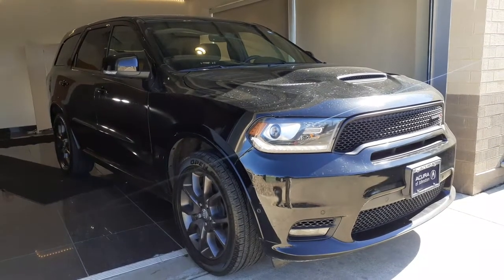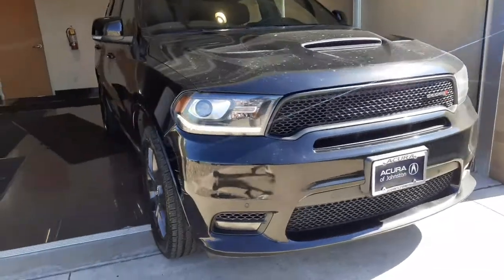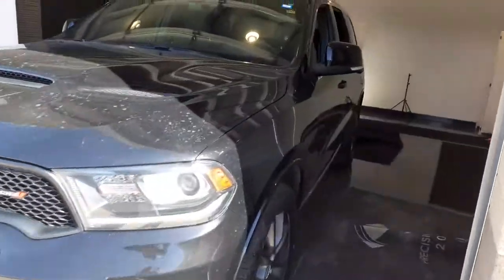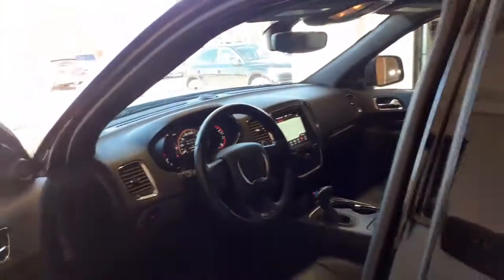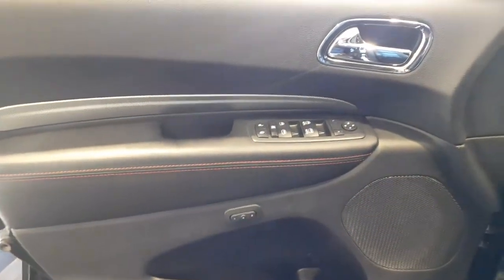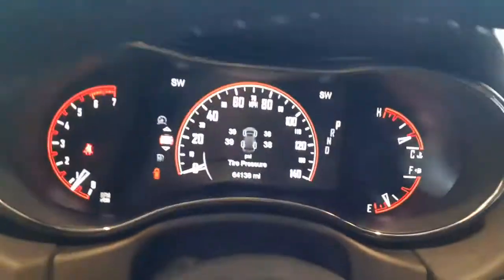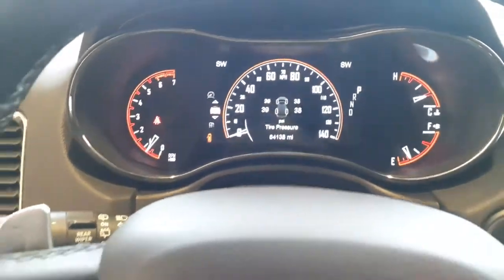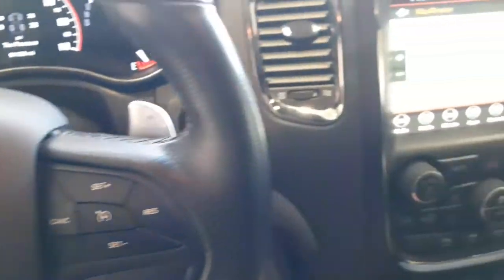2018 Dodge Durango Johnston, Des Moines, Urbandale, West Des Moines, Ankeny, IA JC126844AP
DB Black Clear Coat Used 2018 Dodge Durango available in Johnston, Iowa at Acura of Johnston. Servicing the Des Moines, Urbandale, West Des Moines, Ankeny, IA area.
2018 Dodge Durango R/T AWD - Stock#: JC126844AP - VIN#: 1C4SDJCTXJC126844

R/T trim. Sunroof Navigation Heated Leather Seats 3rd Row Seat All Wheel Drive Rear Air Power Liftgate ENGINE: 5.7L V8 HEMI MDS VVT TRANSMISSION: 8-SPEED AUTOMATIC (8HP7... Alloy Wheels POWER SUNROOF. SEE MORE! KEY FEATURES INCLUDE: Leather Seats Third Row Seat Navigation All Wheel Drive Power Liftgate Rear Air Heated Driver Seat Heated Rear Seat Cooled Driver Seat Back-Up Camera Premium Sound System Satellite Radio iPod/MP3 Input Onboard Communications System Aluminum Wheels Rear Spoiler MP3 Player Remote Trunk Release Keyless Entry Privacy Glass. OPTION PACKAGES: POWER SUNROOF TRANSMISSION: 8-SPEED AUTOMATIC (8HP70) ENGINE: 5.7L V8 HEMI MDS VVT (STD). VEHICLE REVIEWS: Edmunds.com explains Families who spend a lot of time in the car would be wise to consider the road-trip-ready Durango. Our highway testing showed a quiet comfortable vehicle with supportive seats. Impressive.. WHY BUY FROM US: Acura of Johnston features a wide selection of new Acura and used Acura cars trucks and SUVs. We carry all of the latest and most popular Acura models but Acura of Johnston also has Acura Certified Pre-Owned Vehicles that meet Acuras demanding standards for quality and pass a meticulous certification process. We will explain the features and benefits of each model so you can choose which is perfect for you. If you already have a model in mind feel free to stop by for a test drive! Plus tax title license and $180 dealer documentary service fee. See dealer for details.